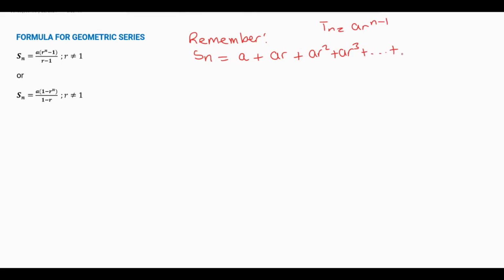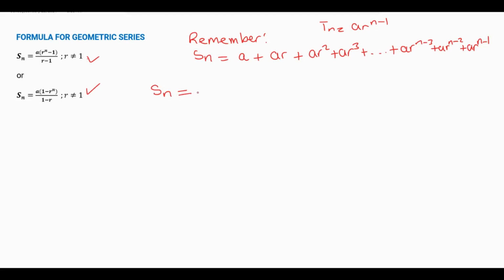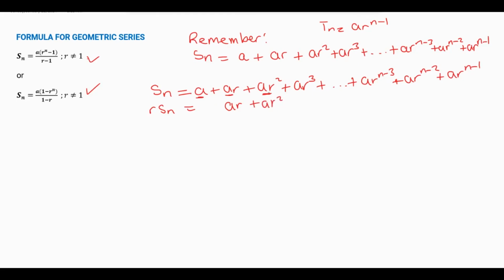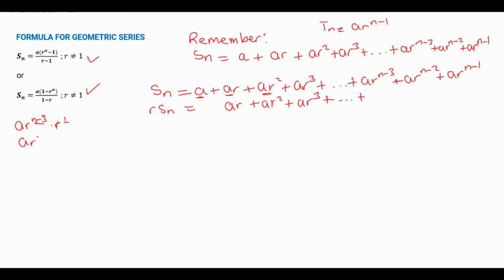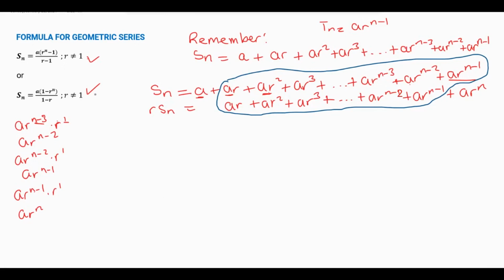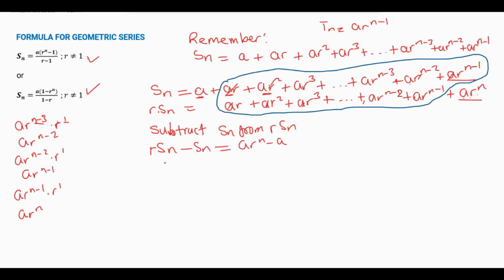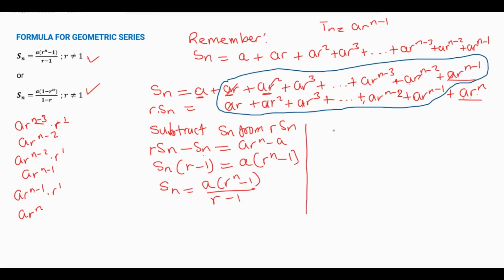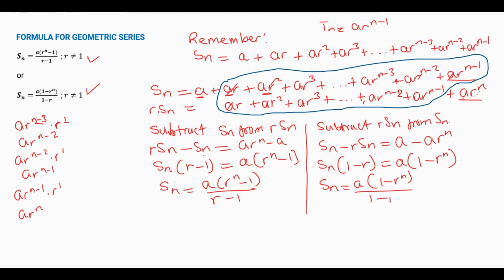DERIVING THE GEOMETRIC SERIES FORMULA